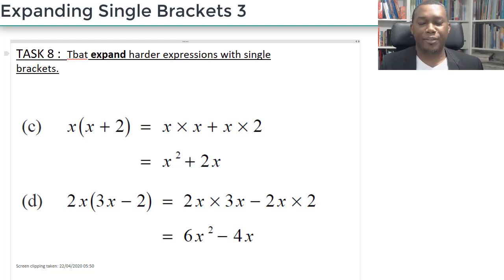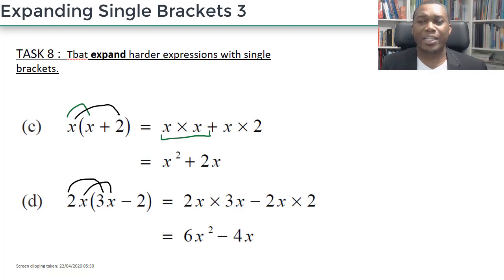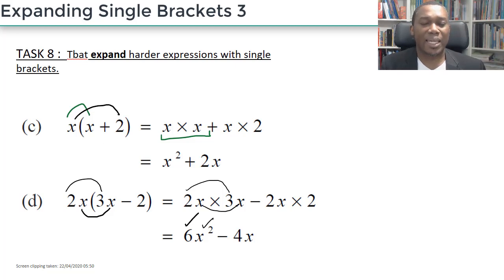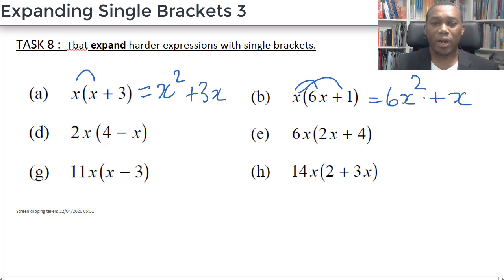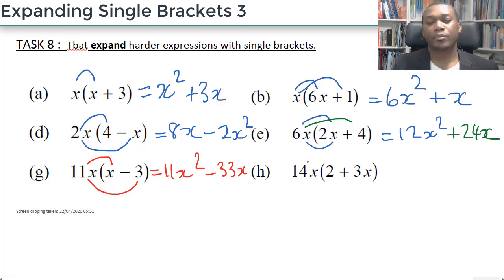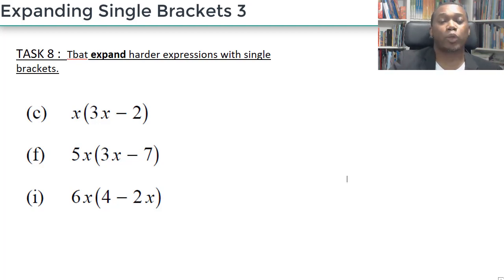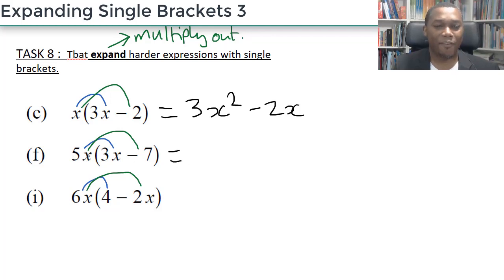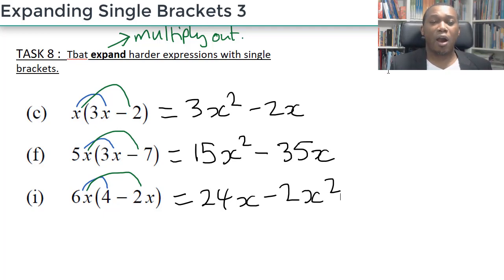MEP Yr9 U11 Task8 Expanding Single Brackets 3